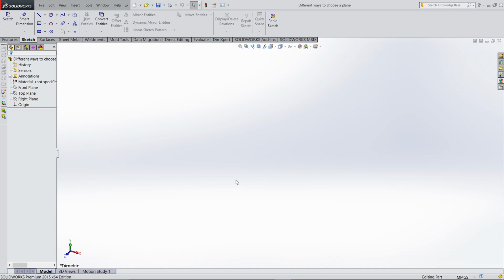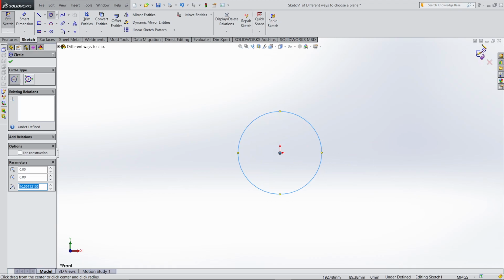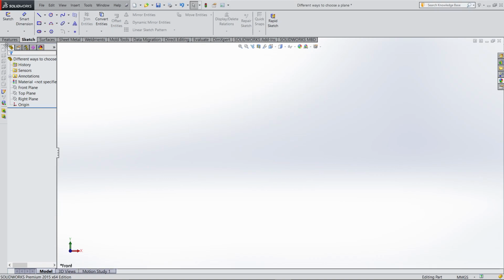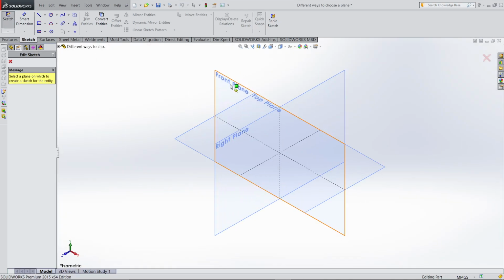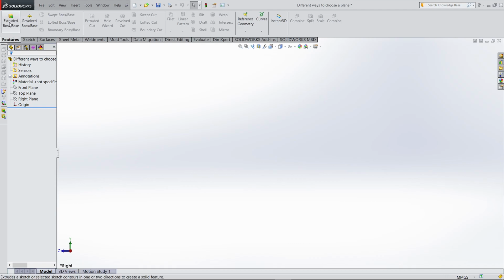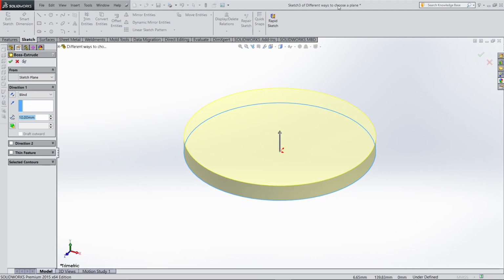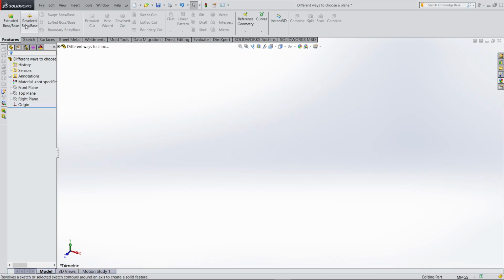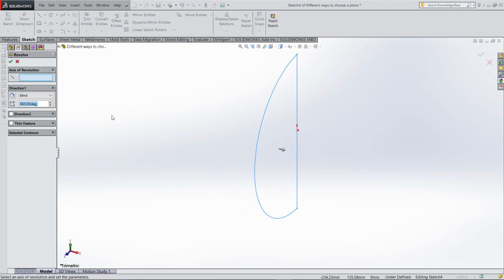How to choose a plan Solidworks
before you start to draw anything in Solidworks, you will need to create a plan.

in this video you are going to learn 4 different ways on how to choose/Create a plan/sketch in Solidworks.